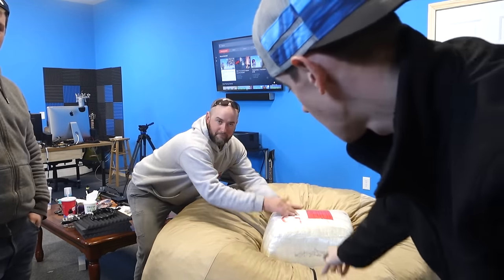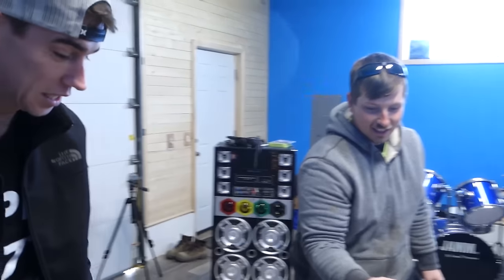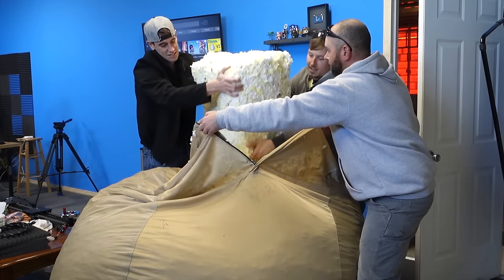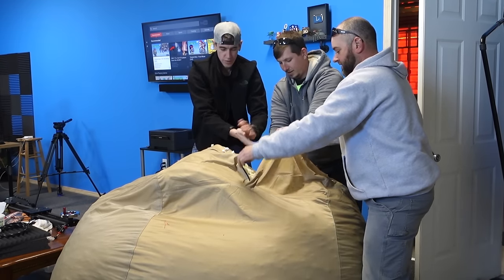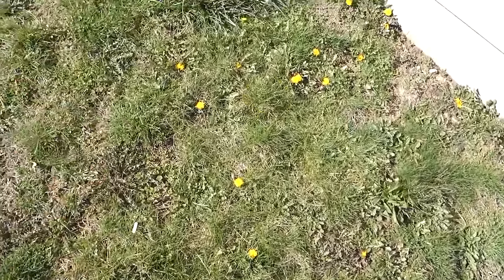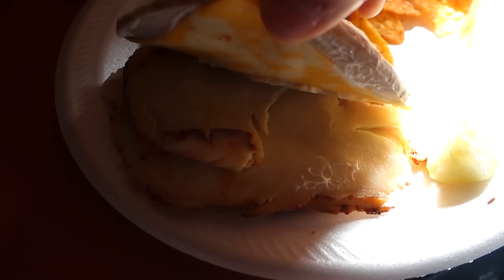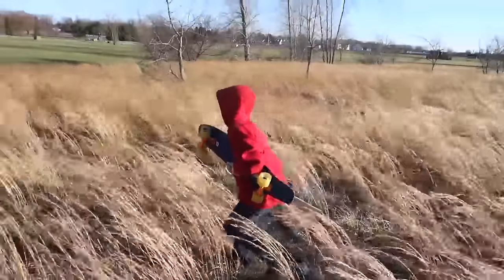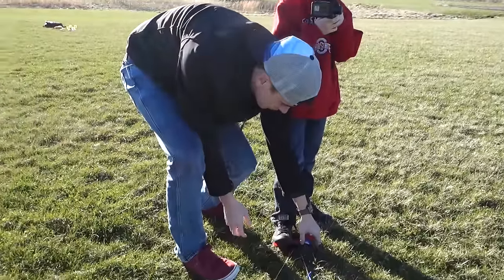MAN VS KITE - EXTREME HIGH WINDS (ENDS BADLY)